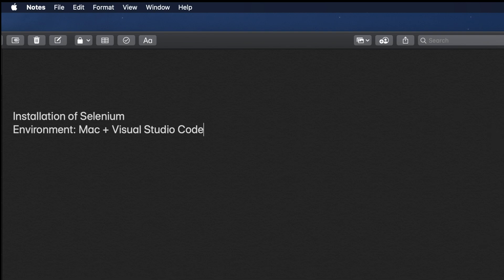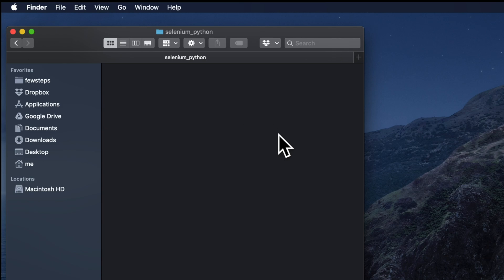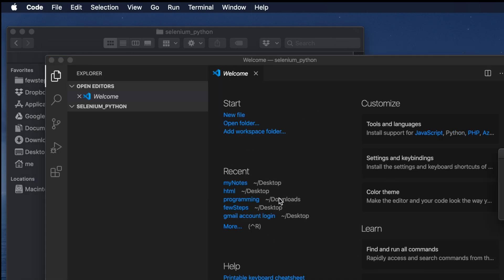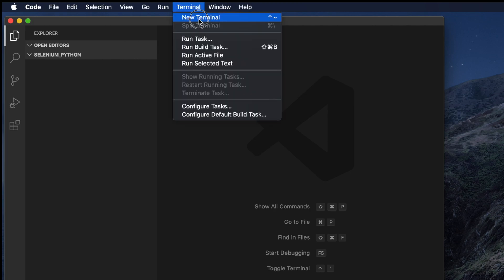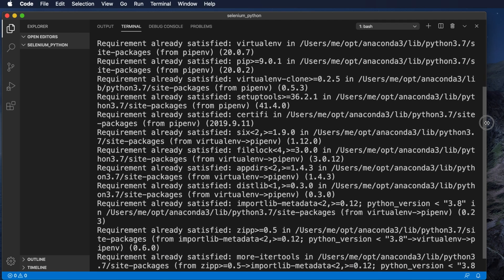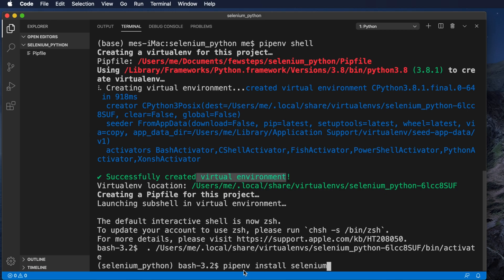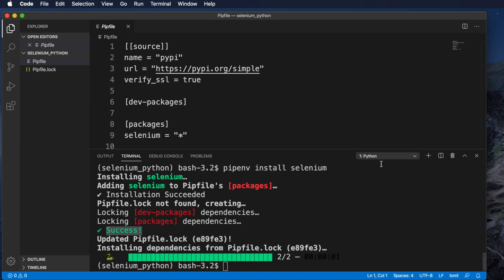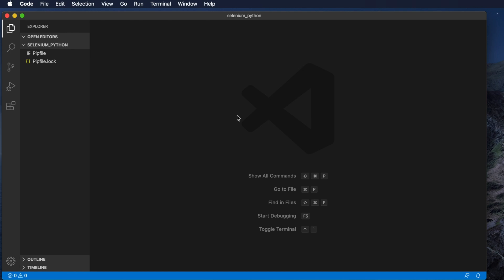Installation of Selenium using Visual Studio Code on MacOS (pipenv install selenium)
This video explains how to Install Selenium using Visual Studio Code on MacOS (pipenv install selenium)

pipenv install selenium